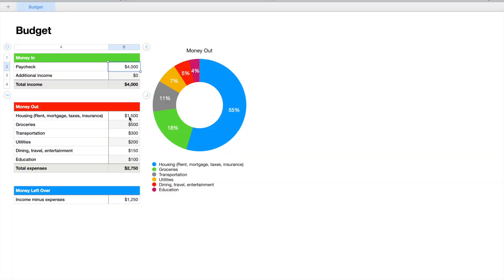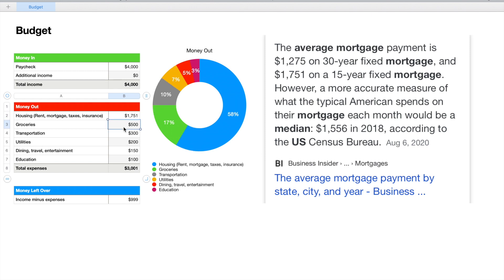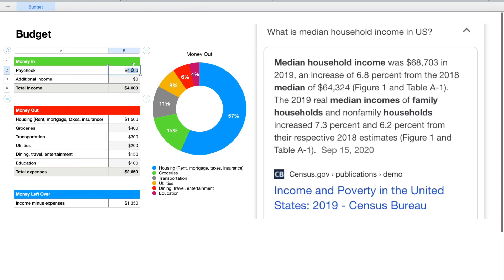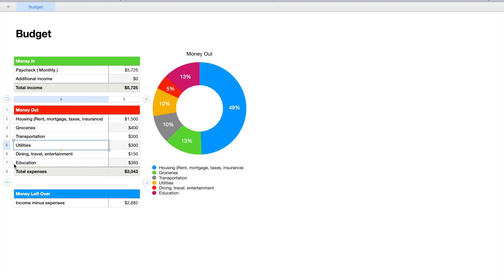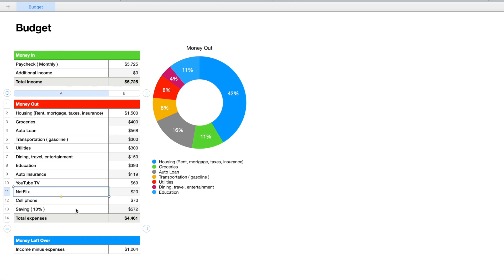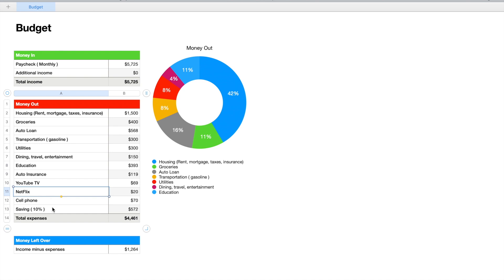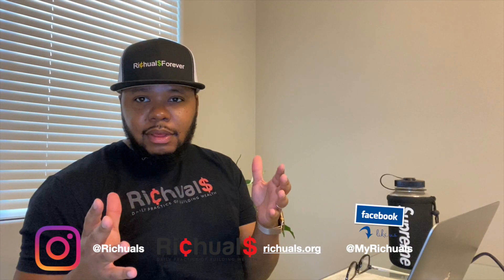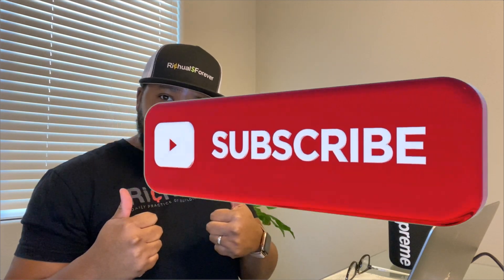HOW TO CREATE A SIMPLE BUDGET using APPLE NUMBERS APP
DOWNLOAD MY NEW BOOKS!!!